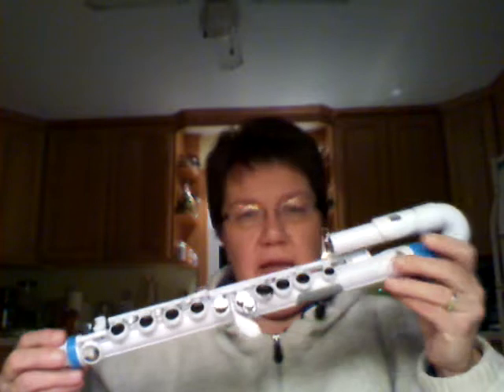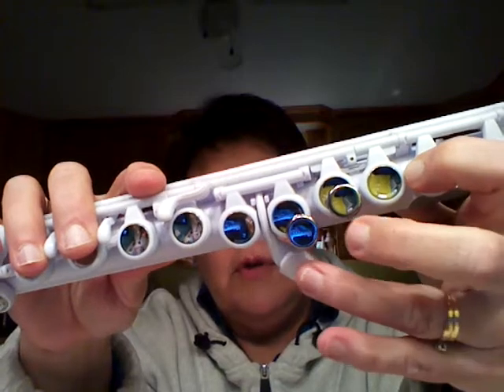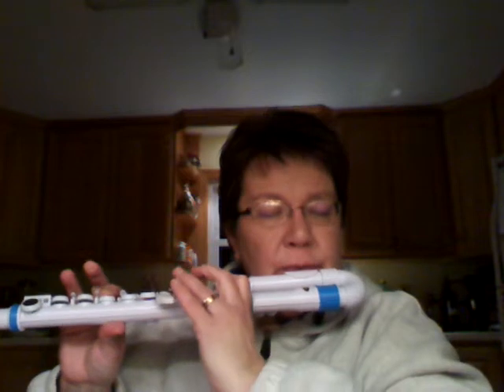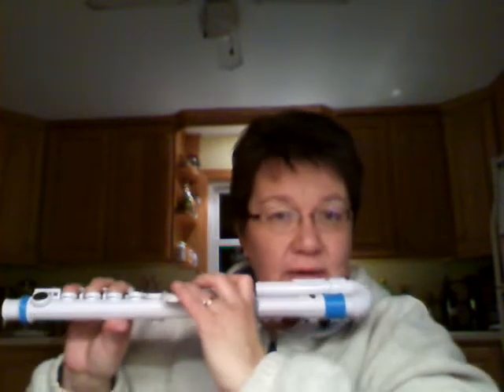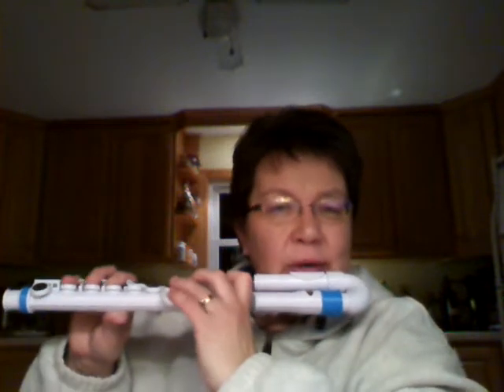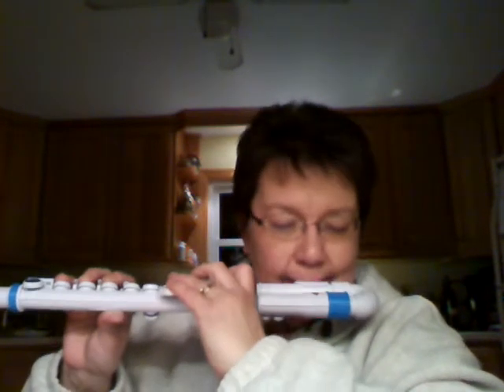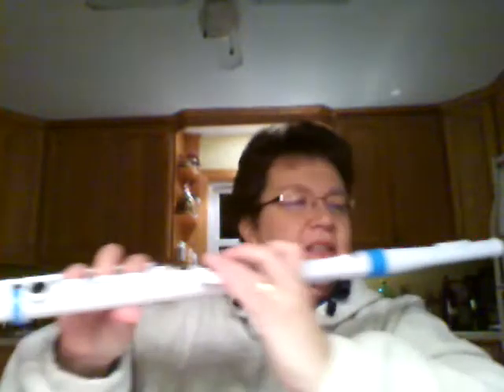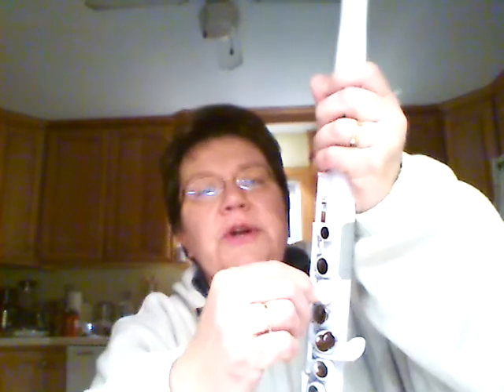The Nuvo jFlute